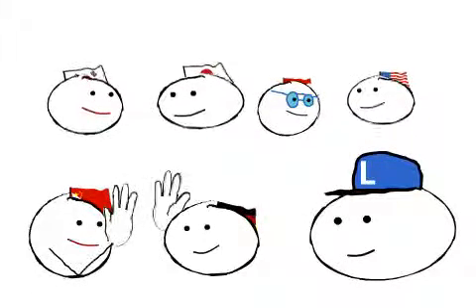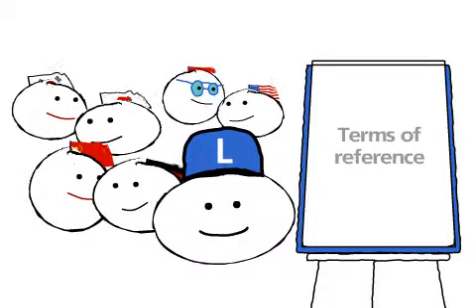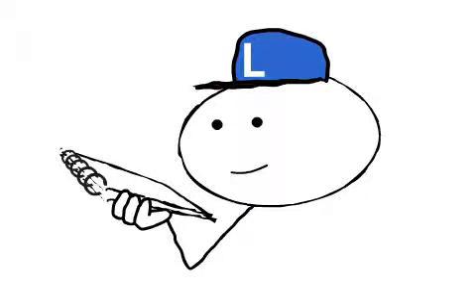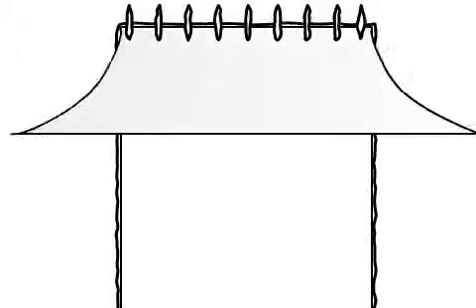Flash animation FocusGroup